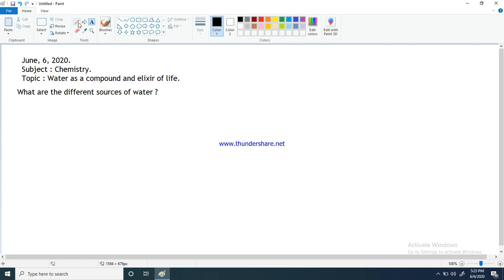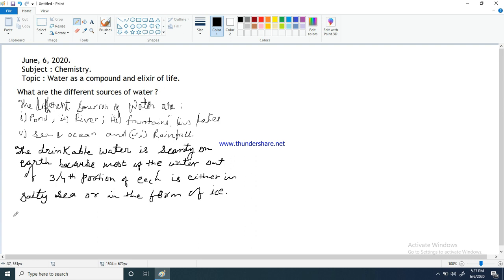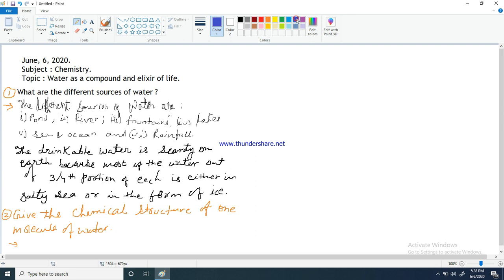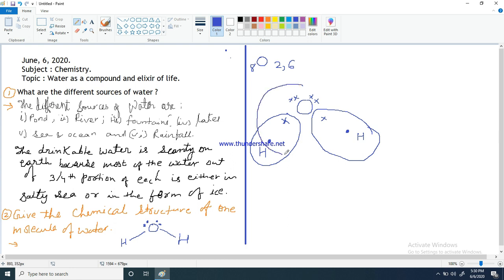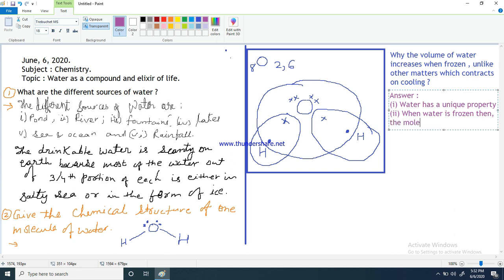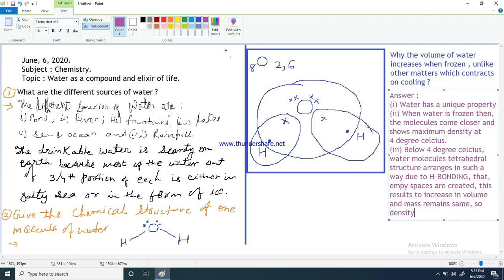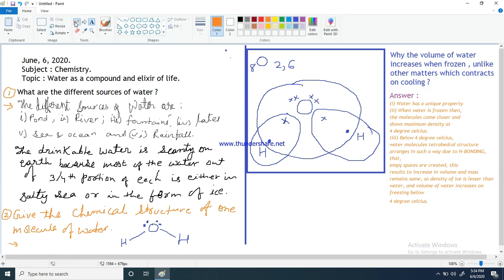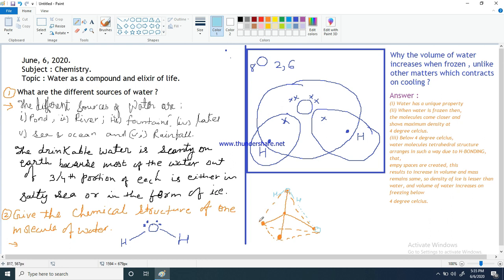HOW TO DO ONLINE TEACHING VIDEO BY MS PAINT